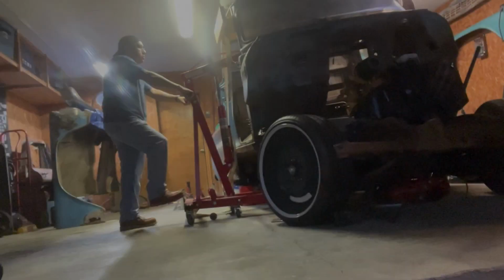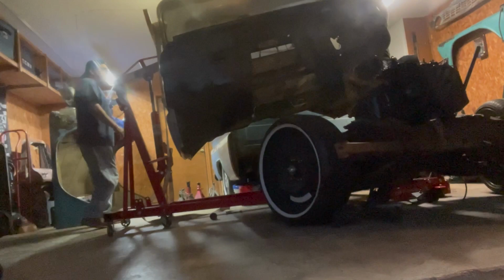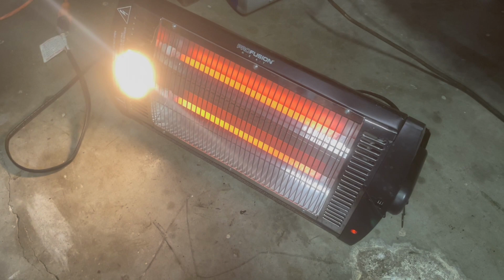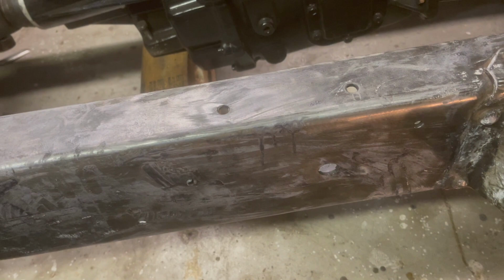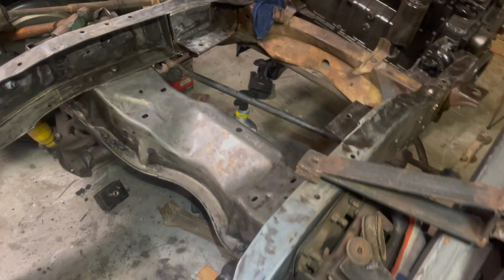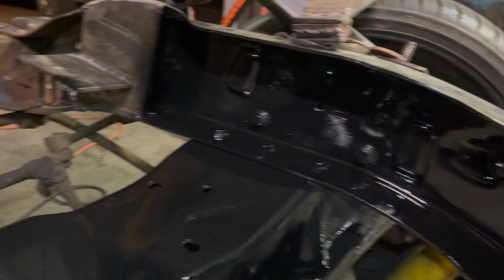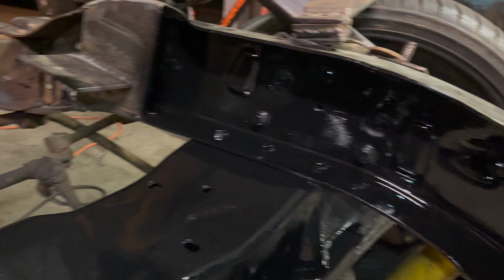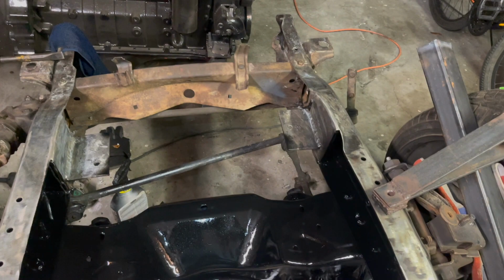Painting 1964 C10 frame (Front End Only)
In this video we cleaned the front end of frame and painted it.